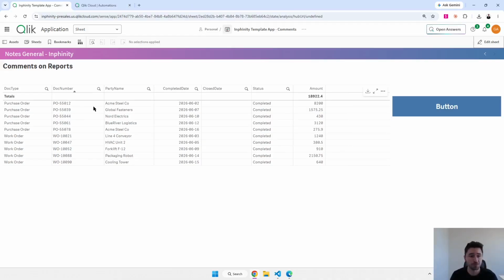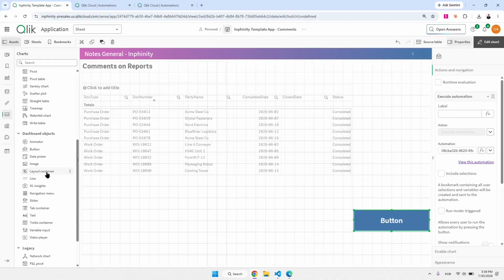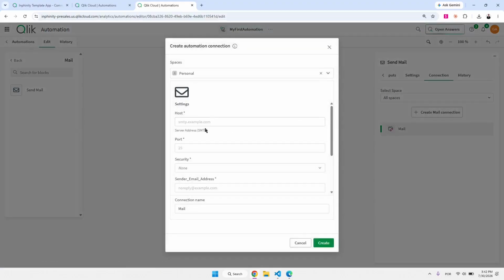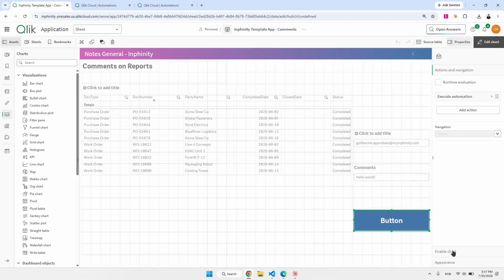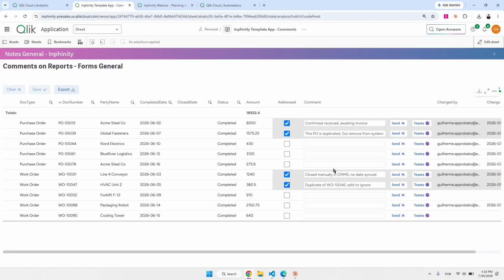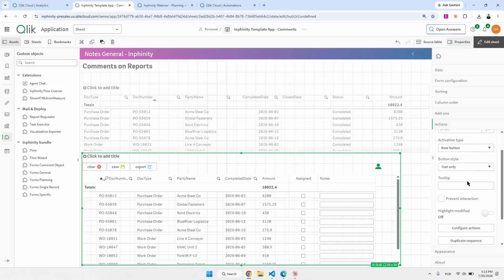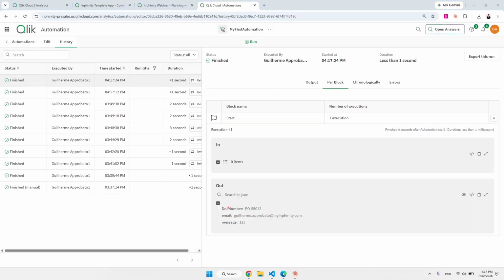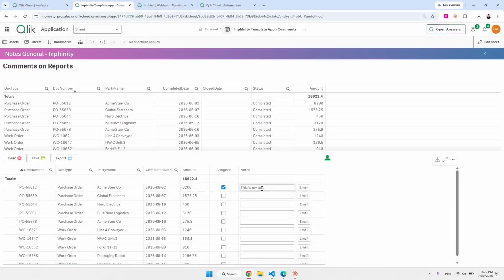Comment on Reports and Send email with Qlik Automation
Using Qlik Automation to send emails using variables - sometimes you want to notify a user that an specific event needs to be looked after, so here is a simple what to do that.